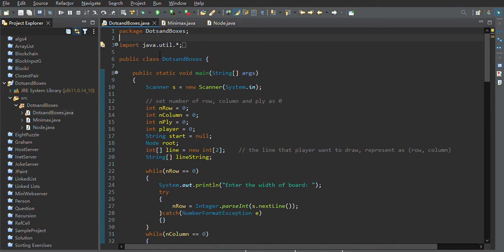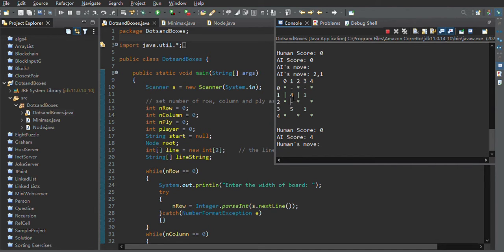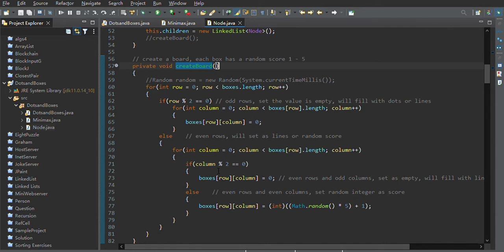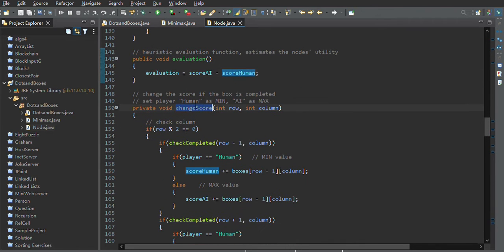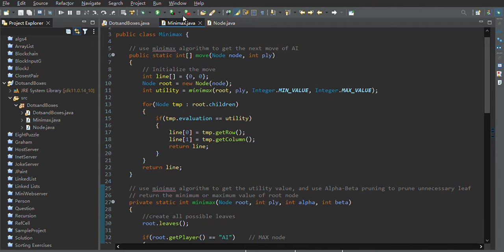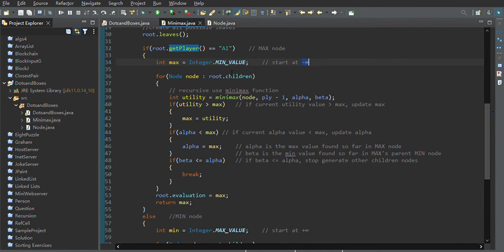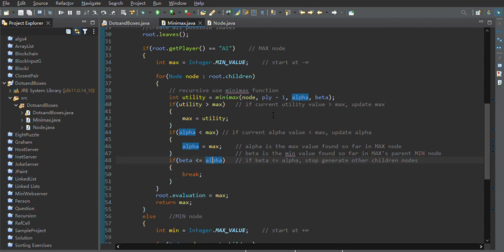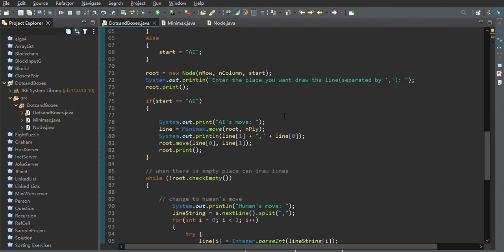eclipse workspace DotsandBoxes src DotsandBoxes DotsandBoxes java Tian Sun